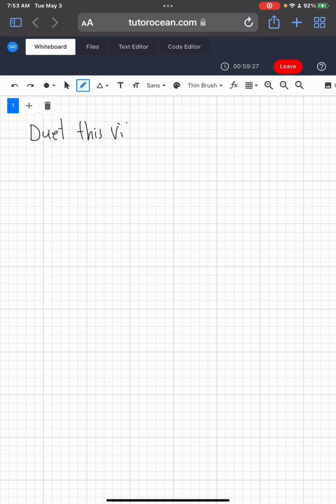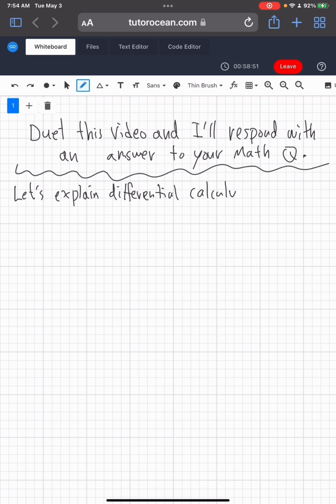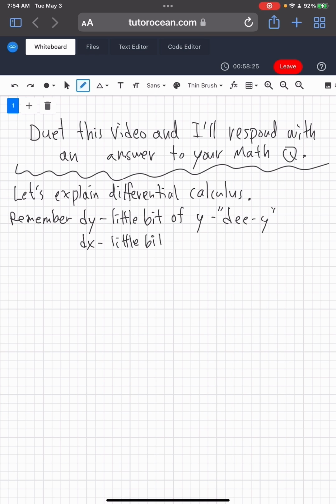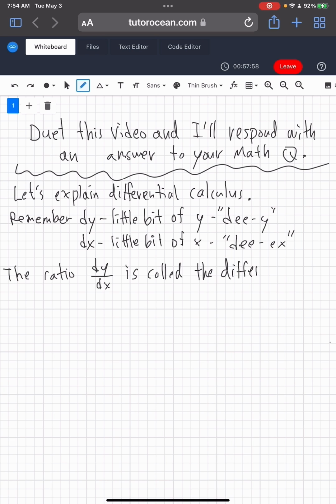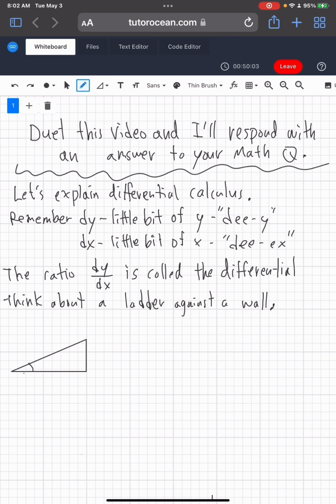What Is A Derivative, How Relative Growings Are Represented In Differentials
The concept of relative growth of varying variables. “The Differential Coefficient Of Y With Respect To X” is actually a very simple thing with a terribly scary name. It just means the ratio of a little bit of y and a little bit of x. dy/dx. In math fixed variables at the start of alphabet a,b,c varying variables at the end of alphabet x,y,z. How does x+dx affect y+dy? Think about a ladder and how it can be represented with pythagorean's theorem or as a function of Tan(𝛉). Duet this video with a differential question and I will respond back!